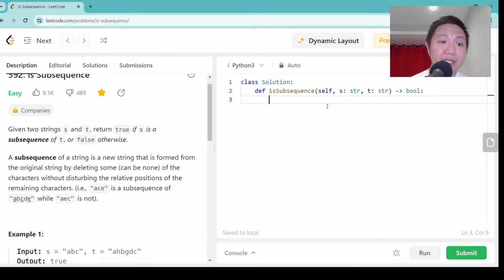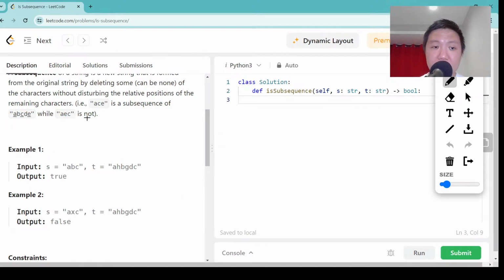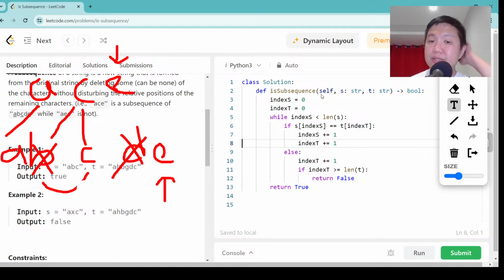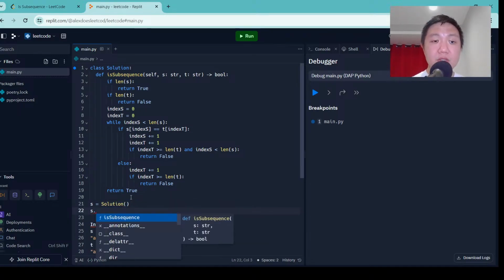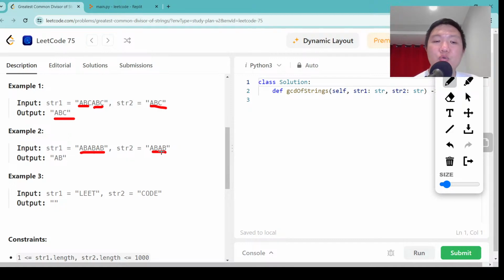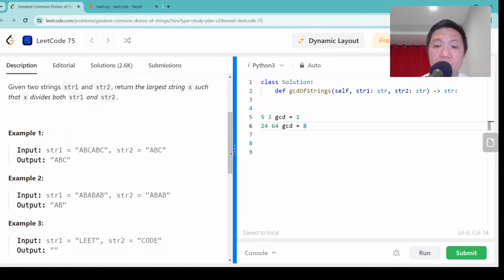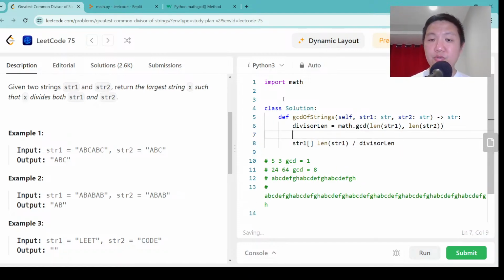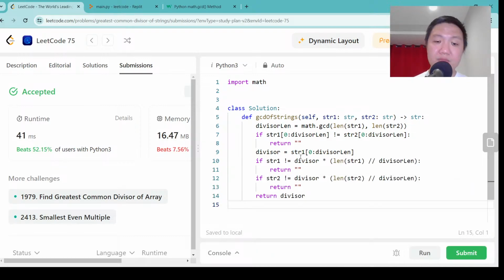LeetCode Code-Along: Is Subsequence (Easy)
Code along with me! Today we have an easy subsequence problem. It is Easy (48% accept rate) and only uses array basics (length, iterating).